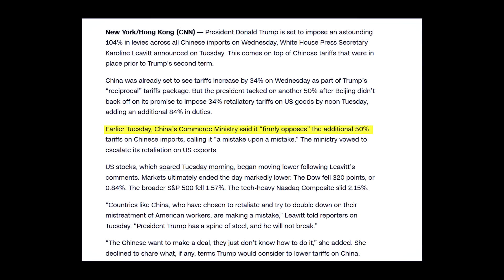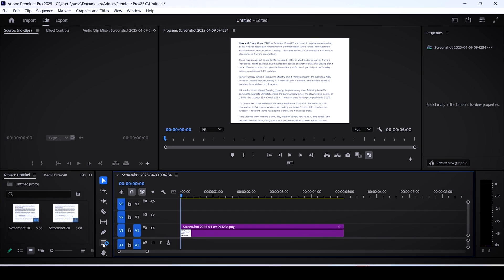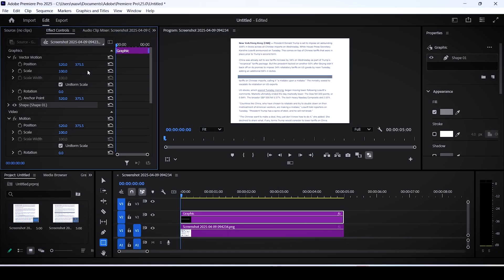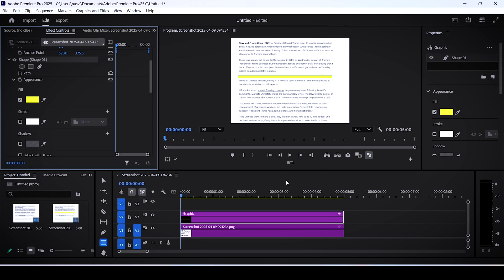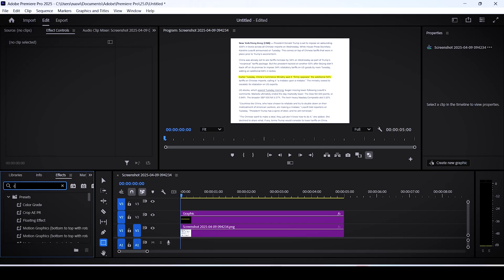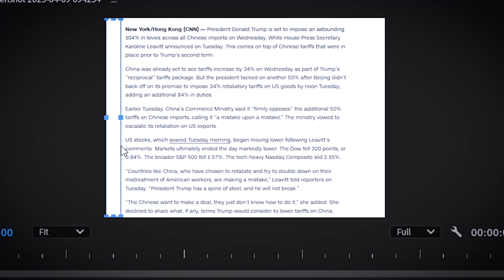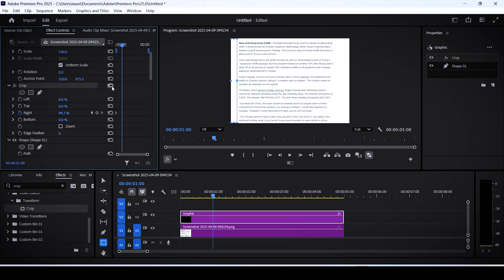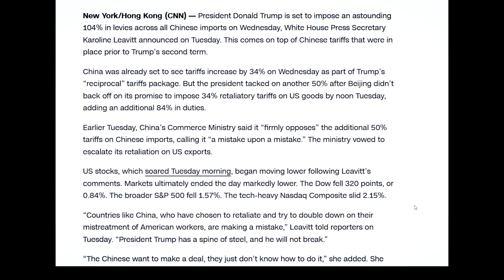How to Create Vox Highlighter Effect in Premiere Pro 2025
How to Highlight Text in Premiere Pro 2025 | Easy Marker Text Effect Animation